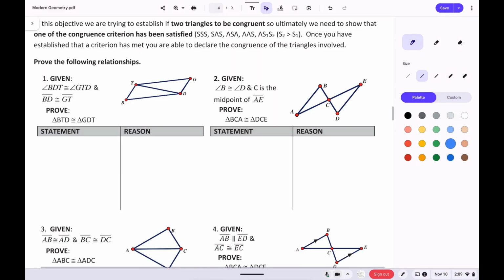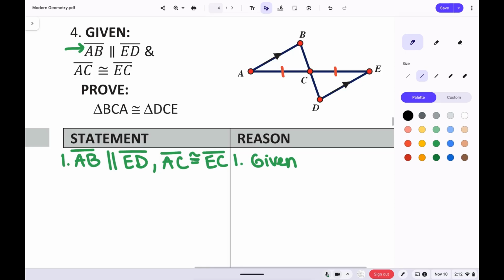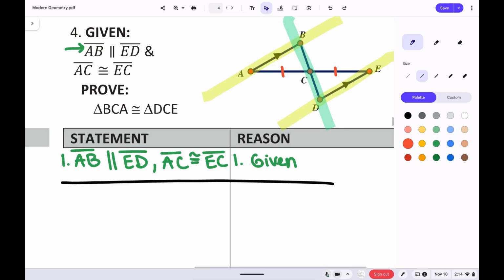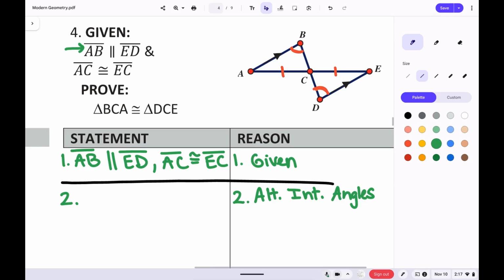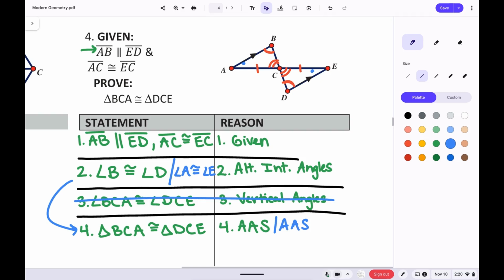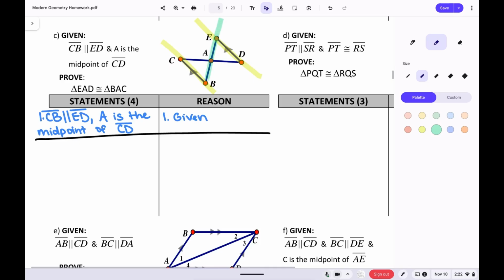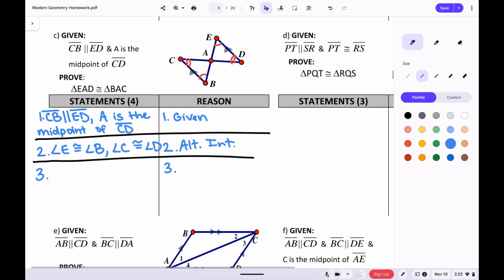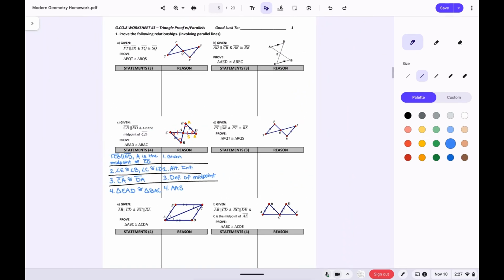G.CO.8/10 - Triangle Proofs with Parallel Lines